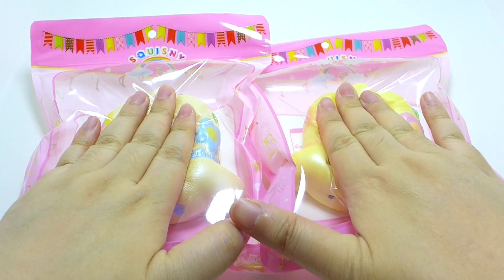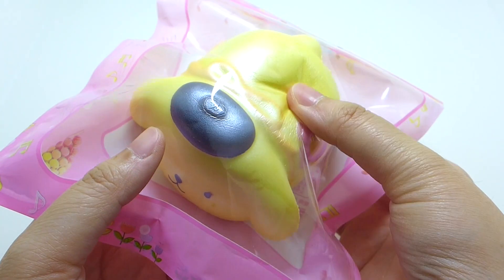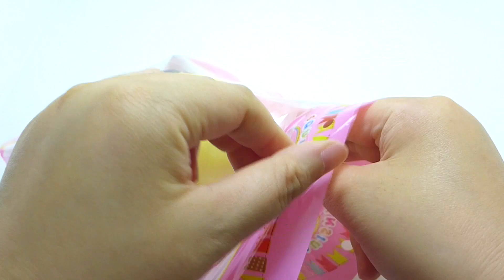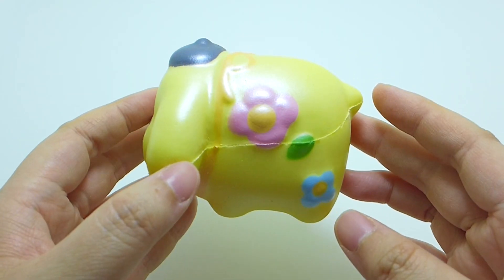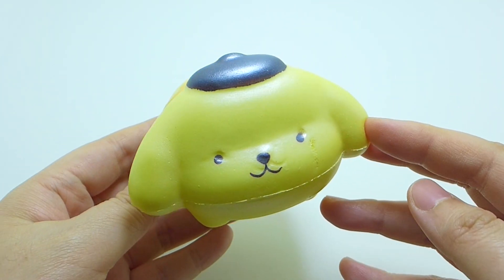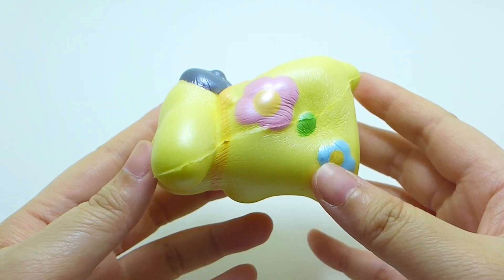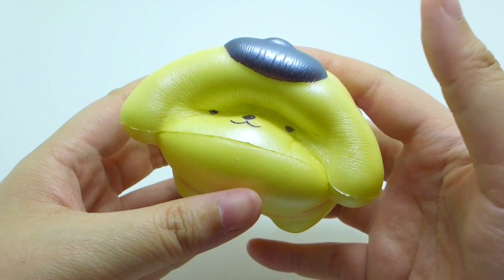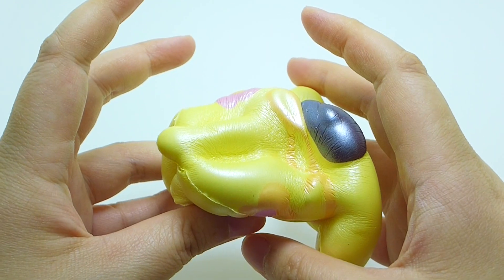Sanrio Cinnamoroll & Pom Pom Purin Squishy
Super cute and slow rising. They look similar to a piggie bank or Tsum Tsum, what do you think?

♥ I do not talk in my videos cause I prefer viewers to see the item close-up (I do not feel comfortable talking in the video).

☆　 FOLLOW ME 　☆